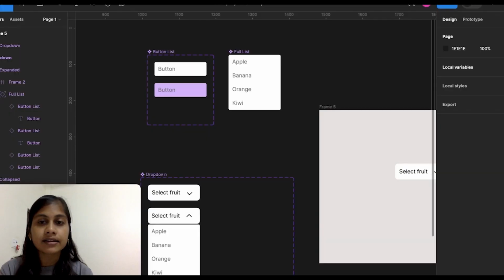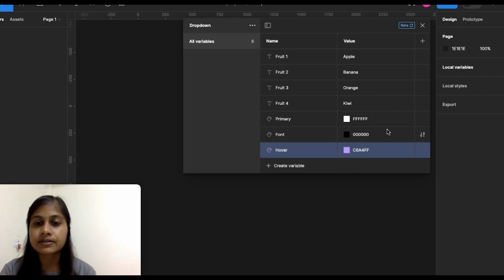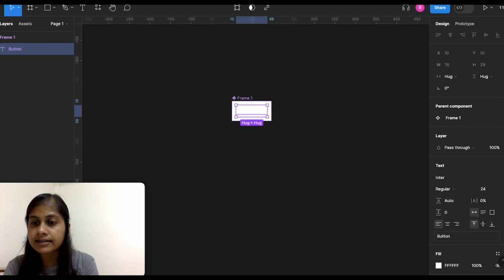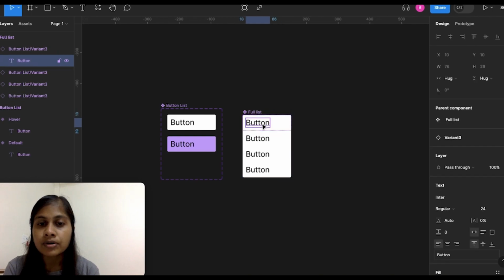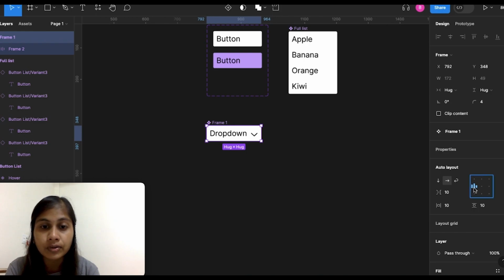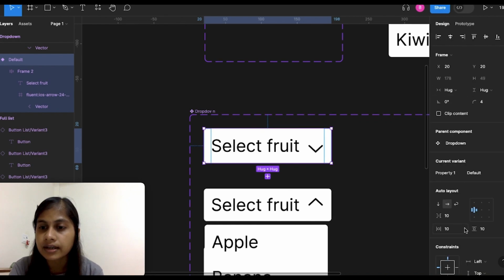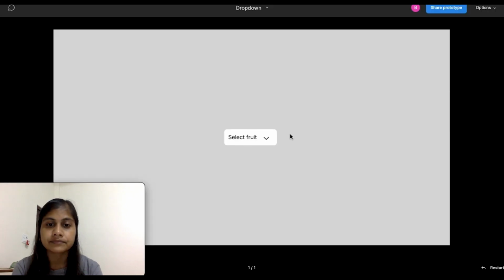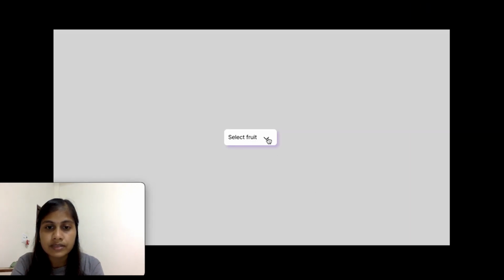Create Dropdown Menu in Simple Steps | UX Design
In this video, we will create a dropdown component from scratch, and also to make it interactive we will work on Prototype.